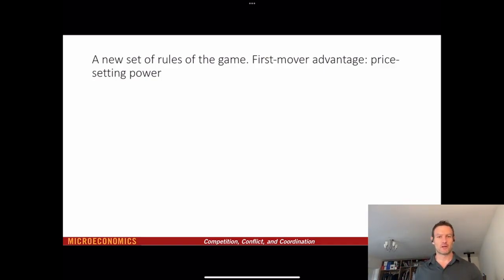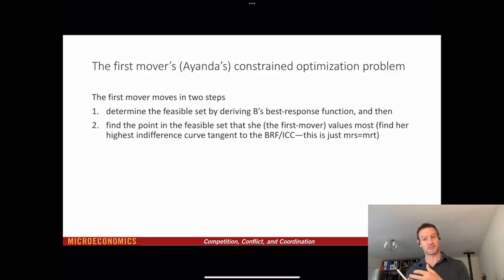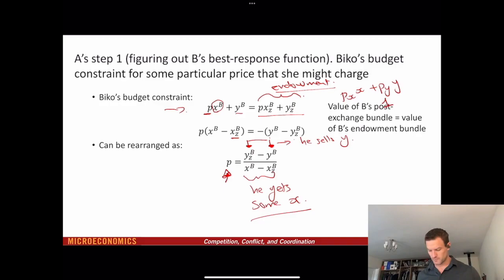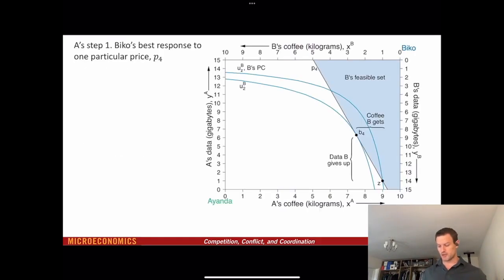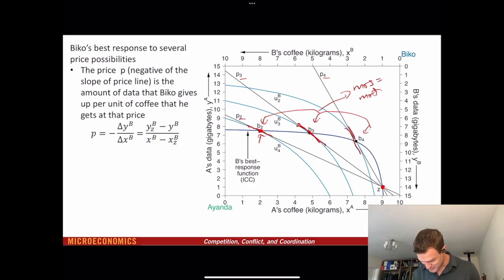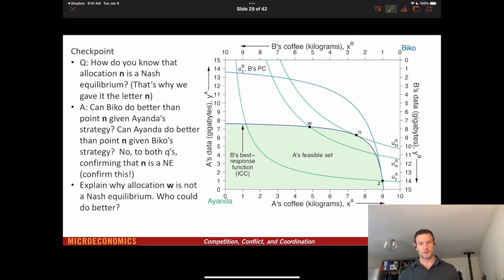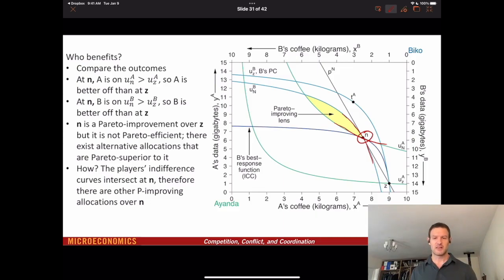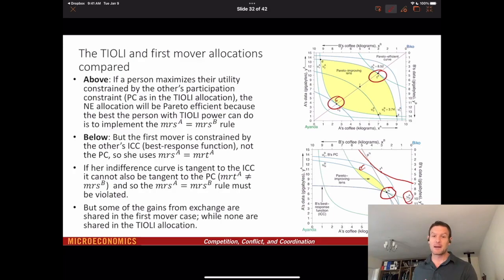Screencast 4.4--Price-setting power in an Edgeworth box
Continuing from earlier screencasts in Chapter 4 in Bowled and Halliday, I teach the process by which we arrive at the price-offer curve (or incentive compatibility constrain or best-response function) in an Edgeworth box when one trader has price-setting power and the other does not.